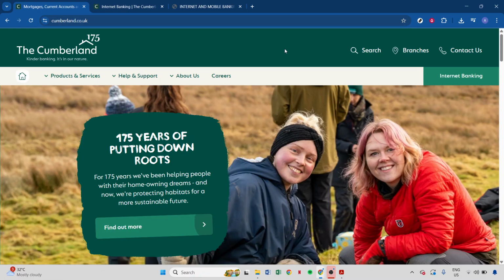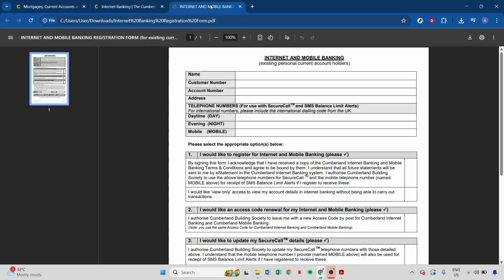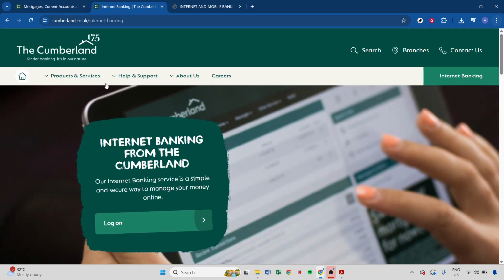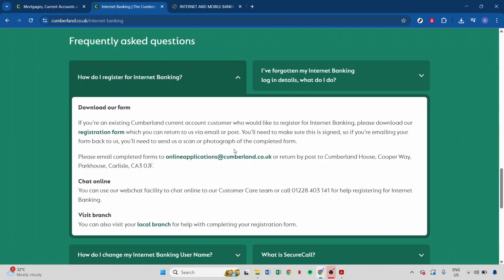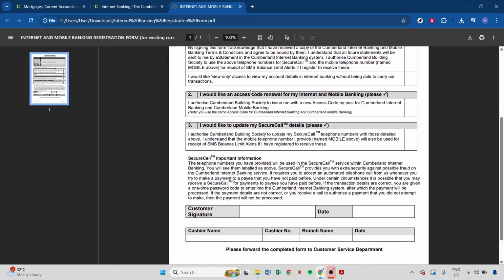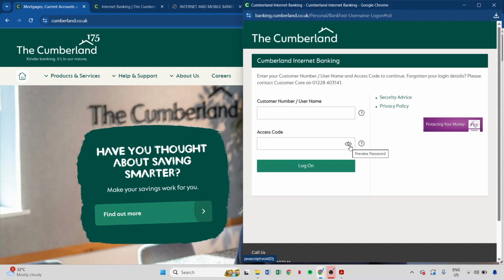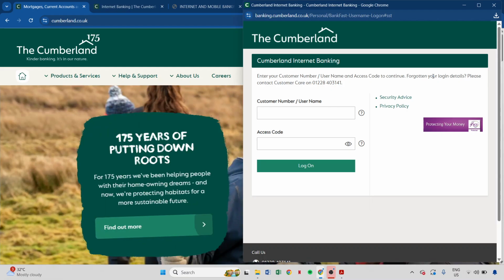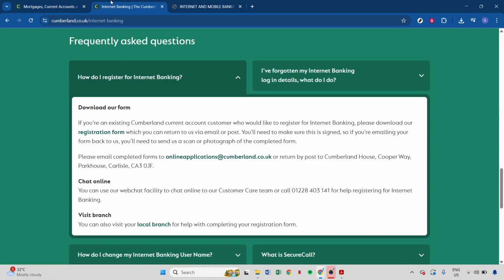How to Set Up Online Banking with Cumberland Building Society (Full Tutorial)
In this full tutorial, we’ll guide you step-by-step through the process of setting up online banking with Cumberland Building Society. Whether you’re a new customer or just need help getting started, this video covers everything you need to manage your account easily and securely online.

You’ll learn how to:

Register for Cumberland Building Society’s online banking service

Secure your account and set up login details

Navigate the online banking dashboard and access key features

Make payments, transfer money, and track your transactions

Troubleshoot common issues and get tips for a smooth experience

If you're ready to start managing your finances online, this guide has you covered!